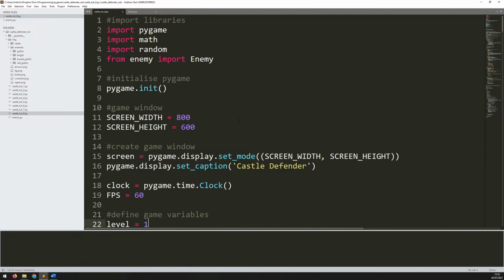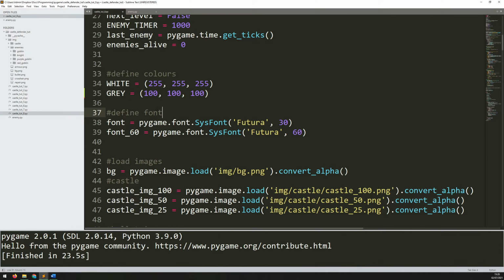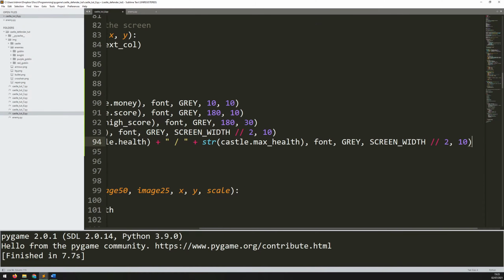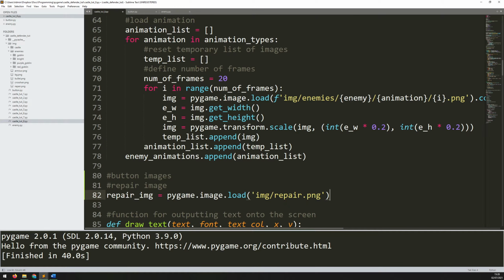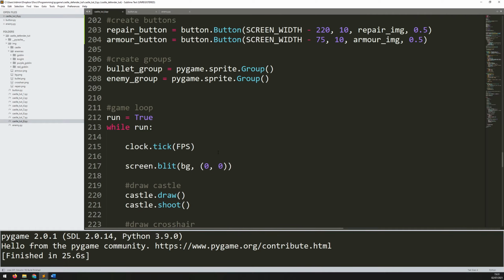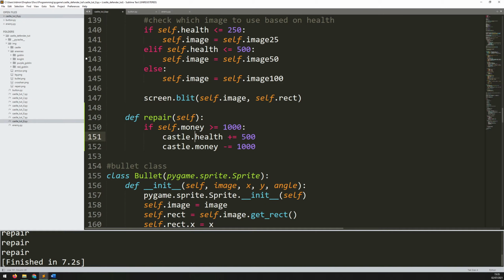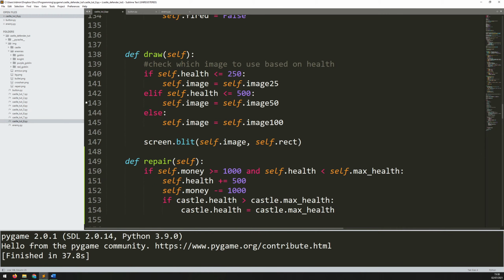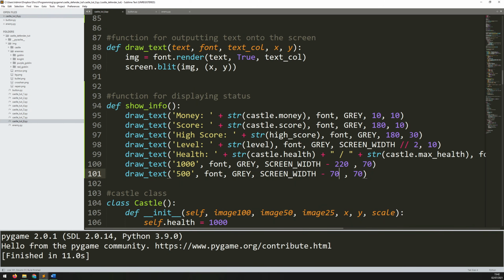PyGame Castle Defender Game Beginner Tutorial in Python - PART 8 | Castle Repair and Upgrade Buttons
In this Python tutorial I code a Castle Defender Game using the PyGame module. I'm going to explain how to add buttons to repair and upgrade the castle health